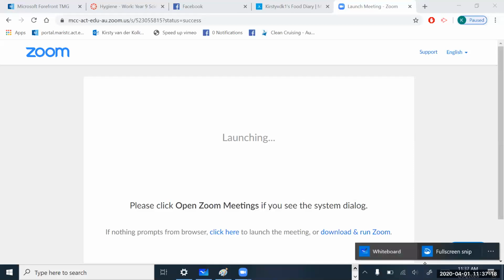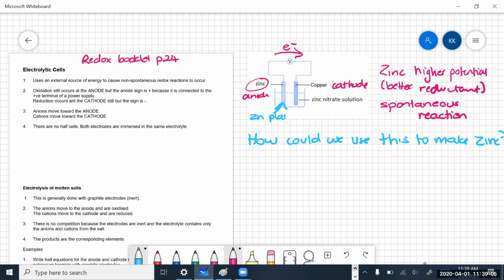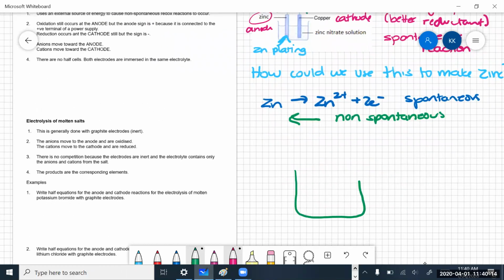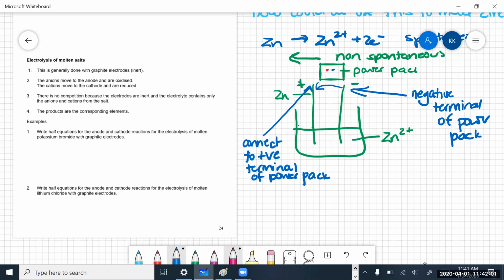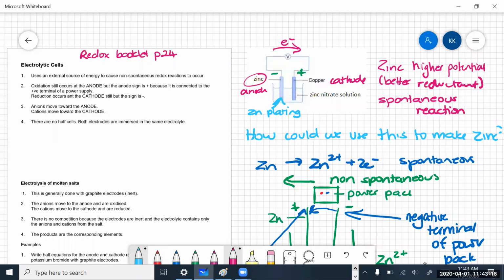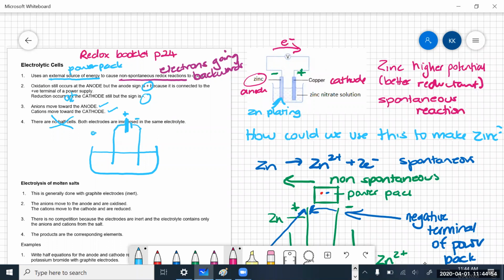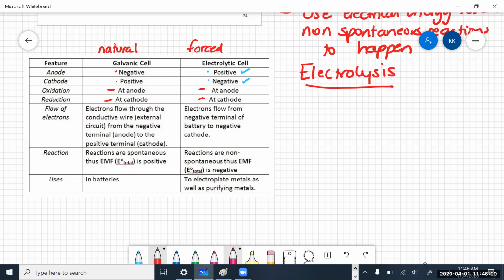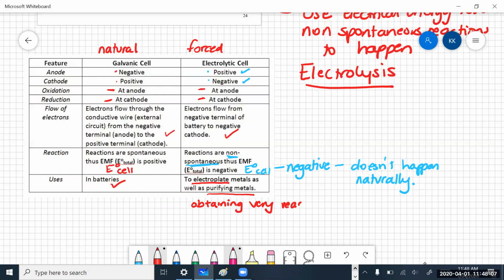What is an electrolytic cell?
Mrs V explains why electrolytic cells are different from electrochemical cells (Galvanic cells, voltaic cells).